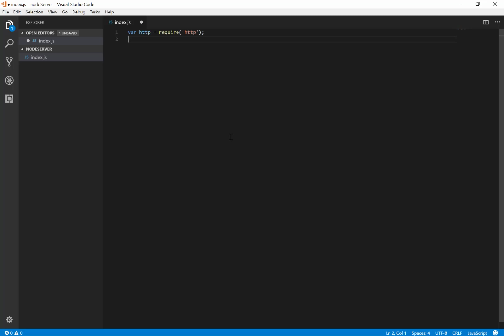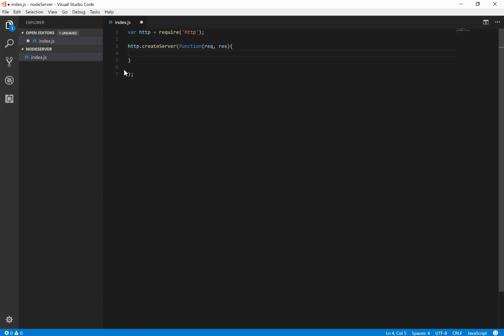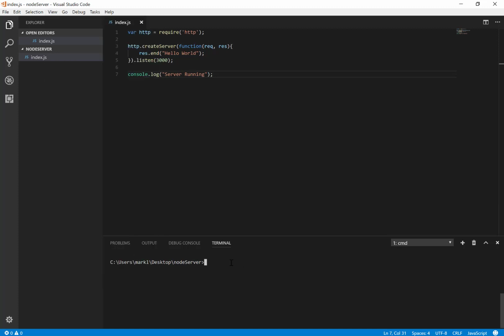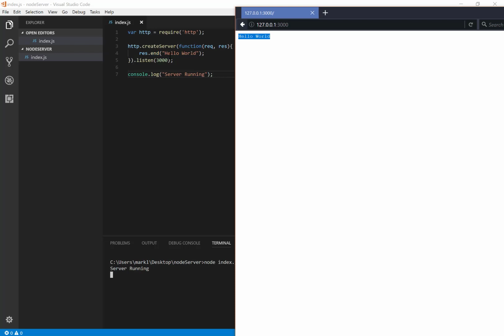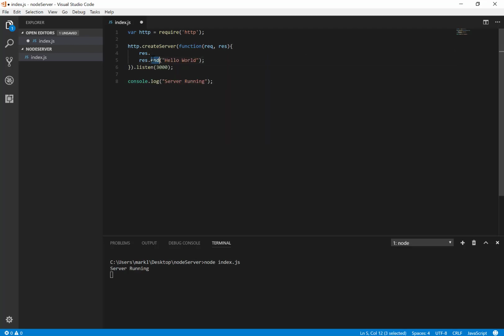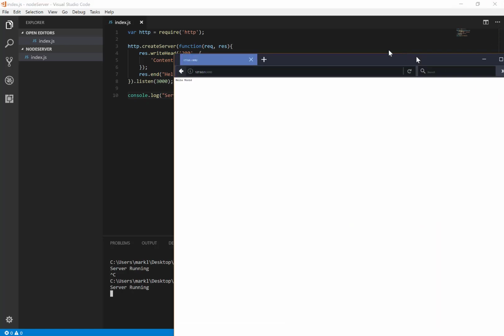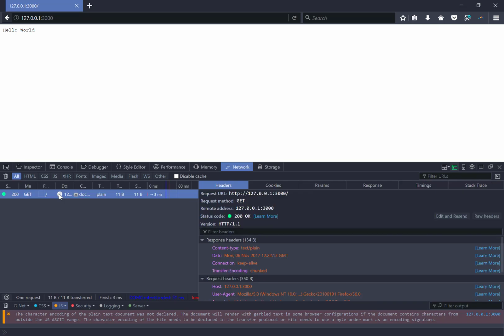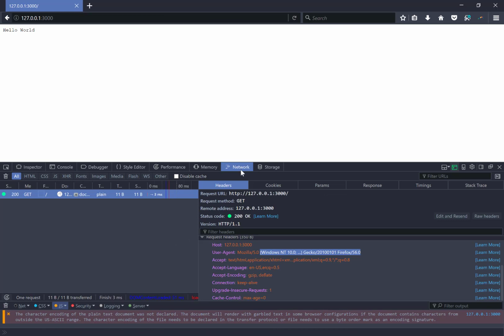Creating a Server with NodeJs